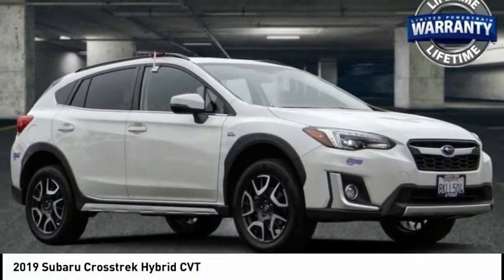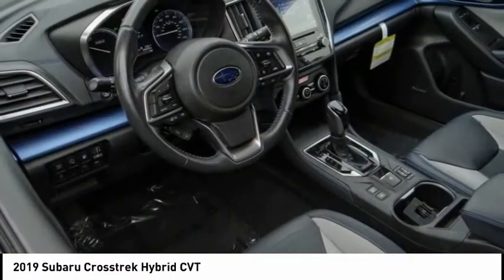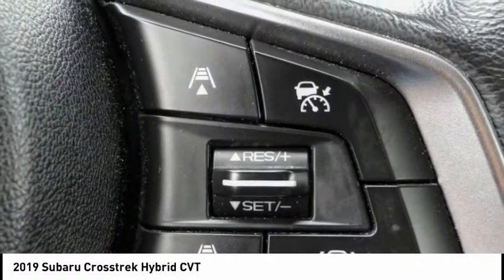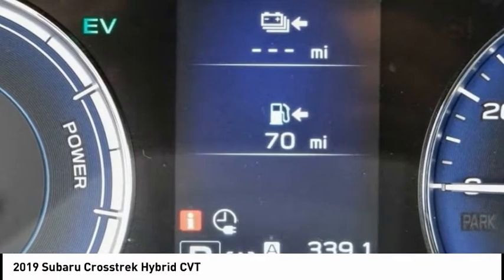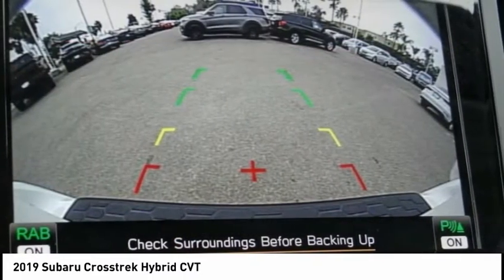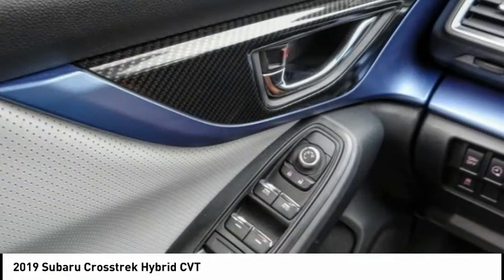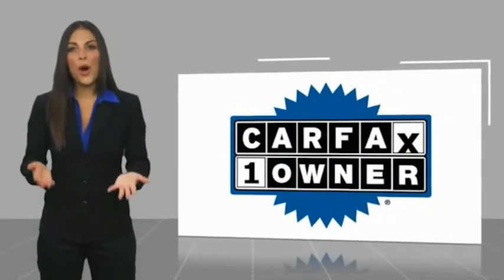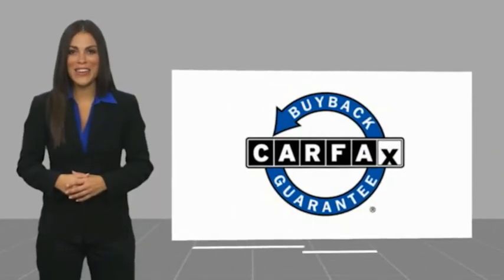2019 Subaru Crosstrek Hybrid POWAY CHULAVISTA NATIONALCITY LAMESA CARLSBAD 355KB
2019 Subaru Crosstrek Hybrid CVT

AARON PERRY FORD PROUDLY SERVING POWAY, CHULA VISTA, NATIONAL CITY, LA MESA, CARLSBAD, AND SURROUNDING SOUTHERN CALIFORNIA LOCATIONS. THIS WHITE 2019 Subaru CROSSTREK HYBRID IS EQUIPPED WITH A Engine: 2.0L DOHC, TRANSMISSION, AND RECEIVES AN ESTIMATED . OR VISIT US AT 12740 POWAY RD, POWAY, CA 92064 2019 Subaru CROSSTREK HYBRID CVT PLUG IN HYBRID!!!, Standard Model. Awards: * 2019 KBB.com Brand Image Awards * 2019 KBB.com 5-Year Cost to Own Awards Stock #: 355KB | VIN: JF2GTDEC5KH284845 | 2019 Subaru Crosstrek Hybrid CVT SECURITY SYSTEM ALLOY WHEELS TRACTION CONTROL Aaron Ford of Poway